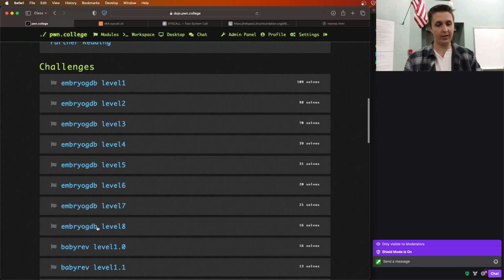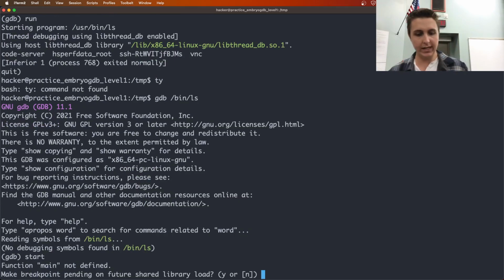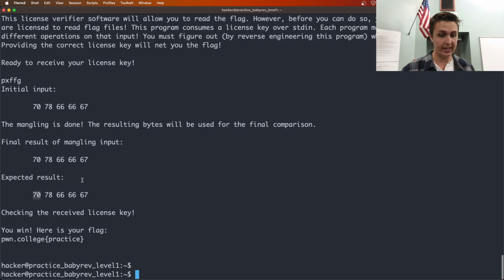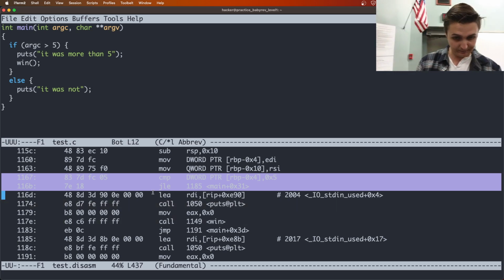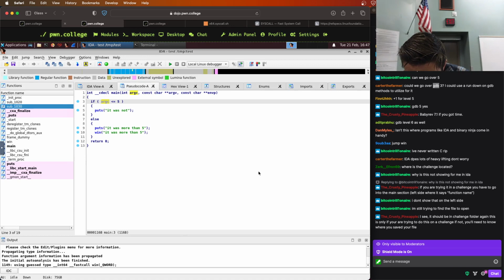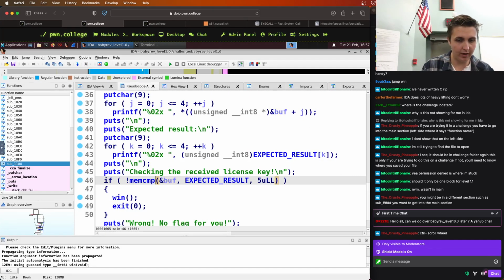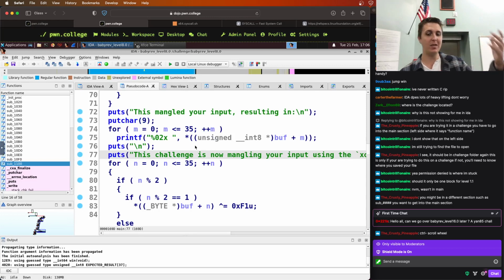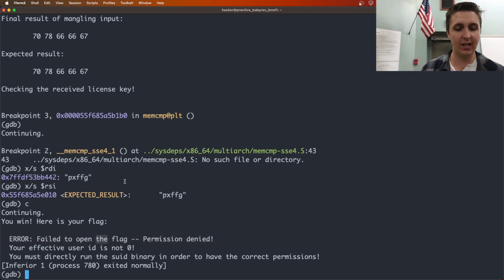Reverse Engineering - Connor - Live Session - 2023.02.21